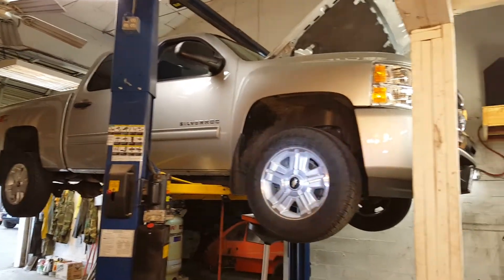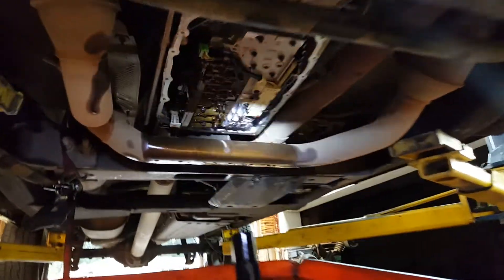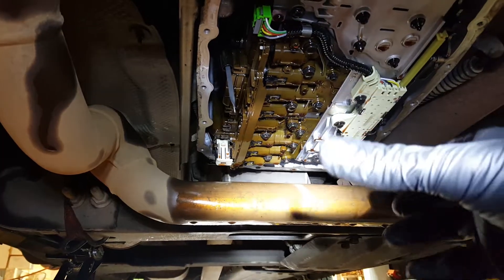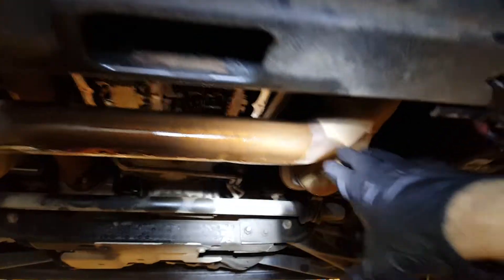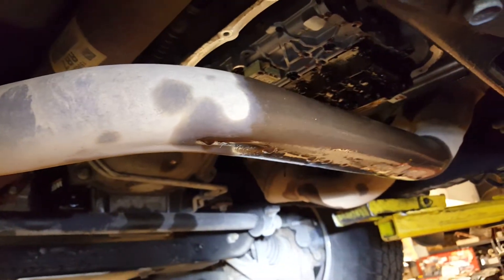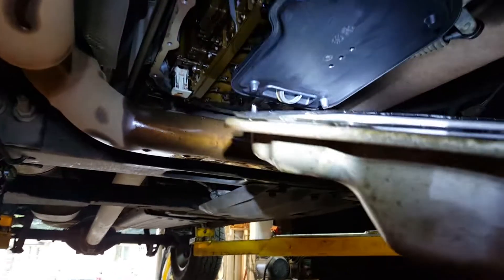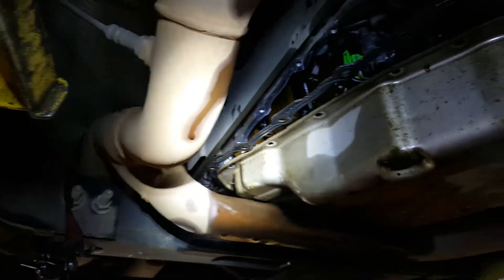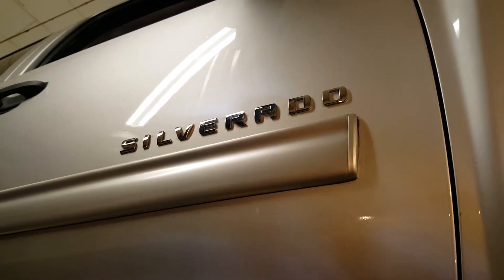Silverado Transmission Service Trick